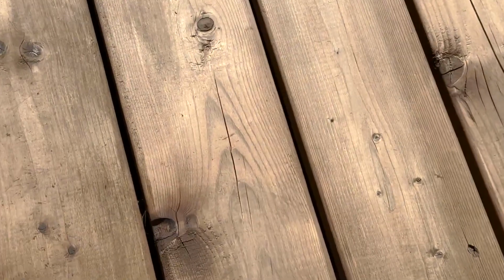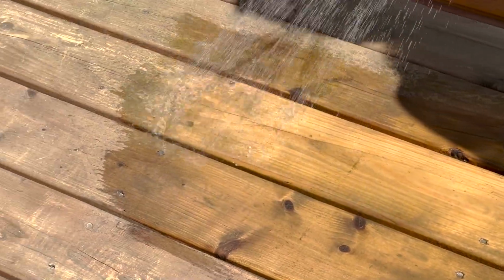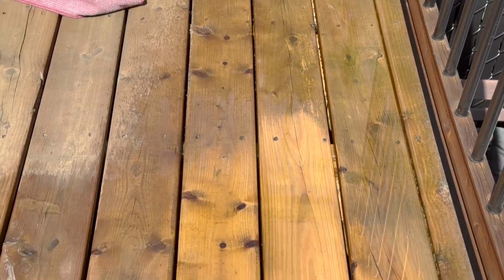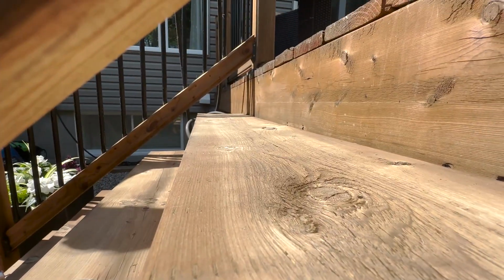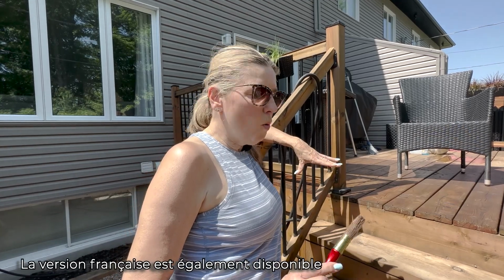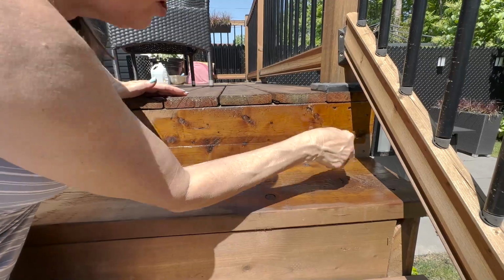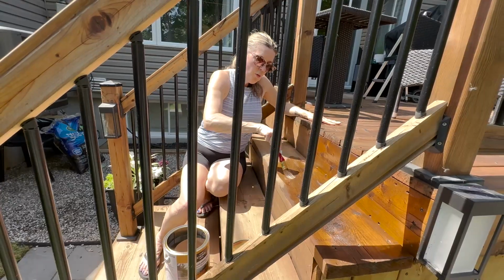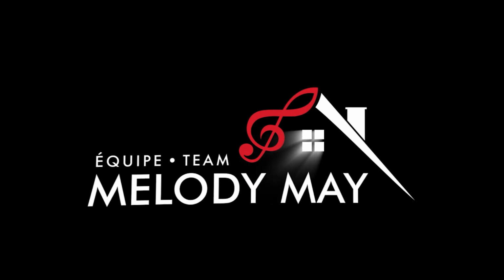Scrubbing and Preparing a deck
As we approach the long canadaday weekend, or for some - moving day weekend in Montreal, I wanted to create a video for those looking to refresh their outdoor space with a DIY for your deck or patio. Whether you are sprucing up to sell your home or simply prepping for summer entertaining, this video is for you.
(Une version de cette vidéo est disponible en français.)

Melody May | Équipe/Team Melody May - Royal Lepage Village
Royal LePage Village